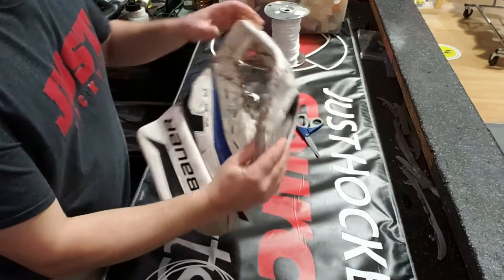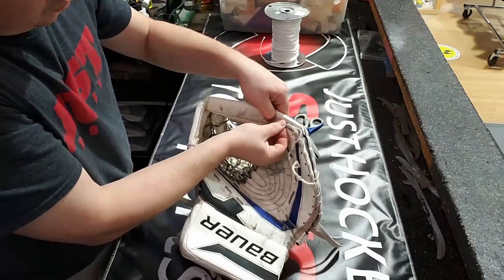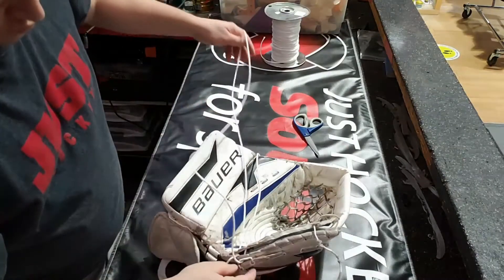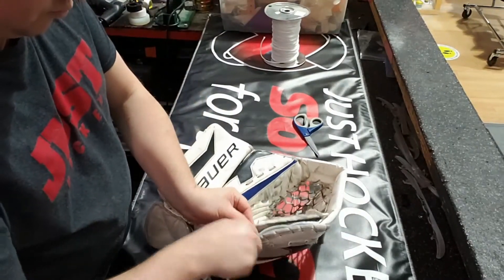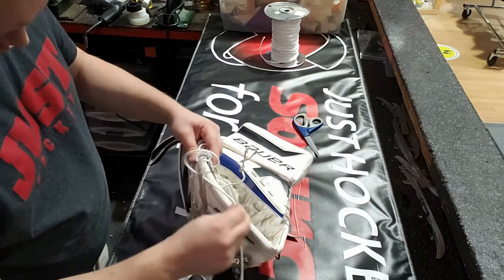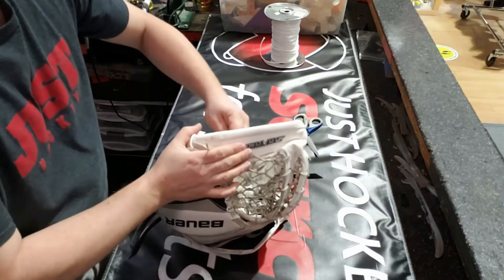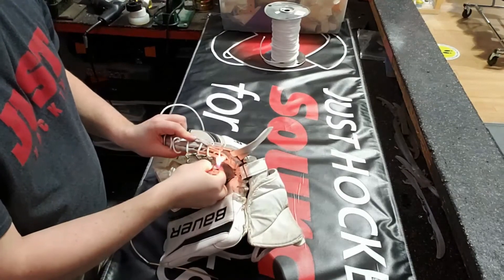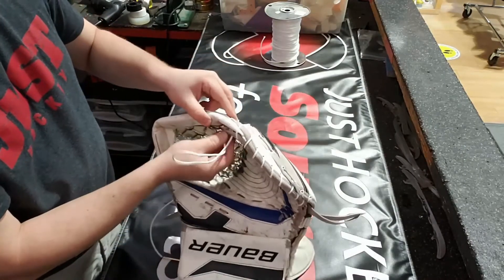Got Hockey Tips Perimeter Lace 2 Finger Side Repair Goalie Glove Catcher Trapper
Giving another look at repairing a broken perimeter lace on a goalie catch glove. This time it's the finger side, the more common area where we see wear.

You can find me at Just Hockey Source For Sports 900 Don Mills Rd in Toronto